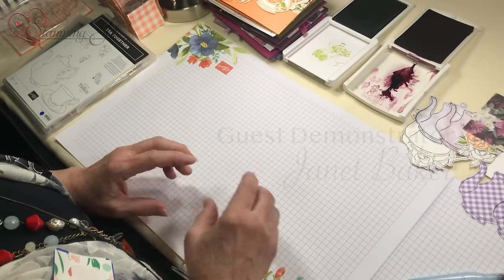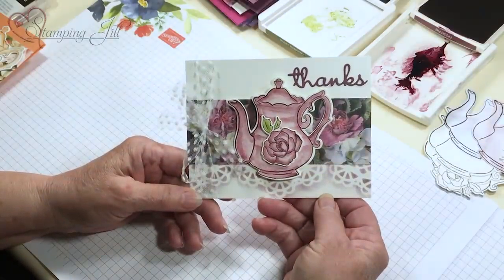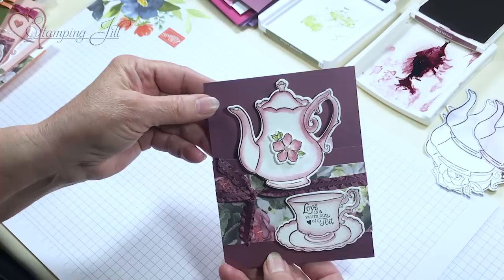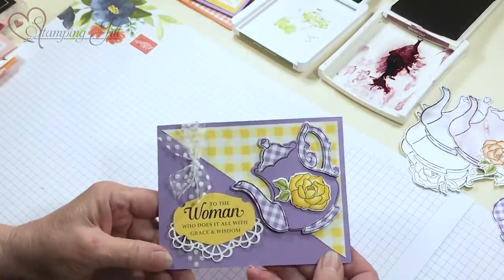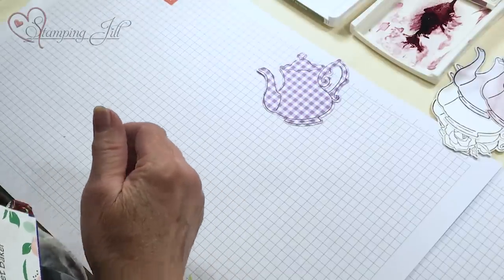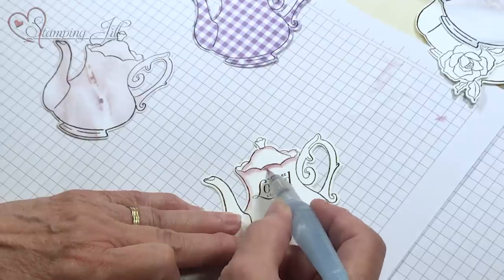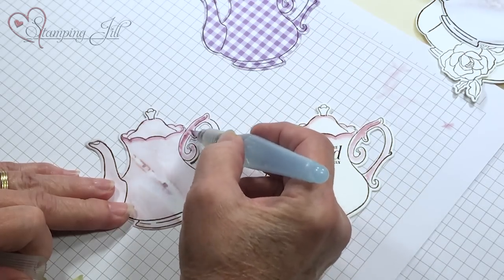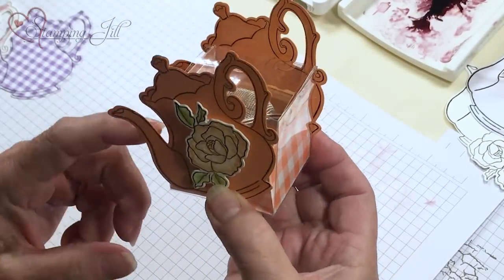Stamping Jill - Tea Together Stamp Set Techniques & Card Ideas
Stampin' Up! Demonstrator Janet Baker is my up-line and is our guest demonstrator for the week. Janet demonstrates the beautiful Tea Together Stamp Set. Her cards are gorgeous and the techniques and tips are perfect. Make sure you check them out!